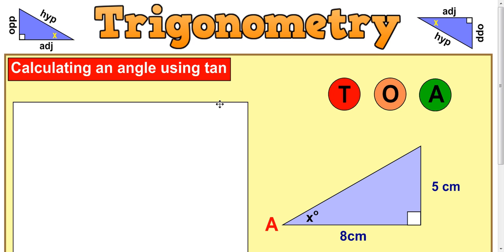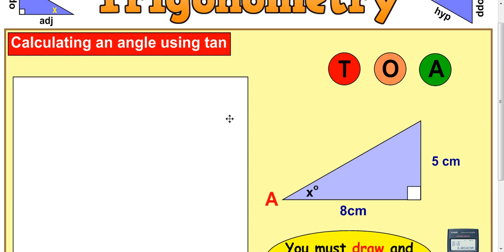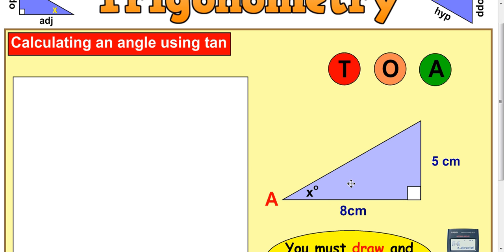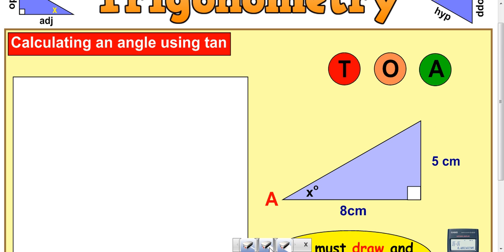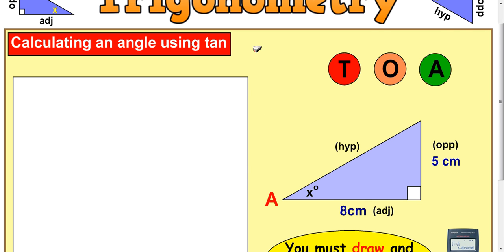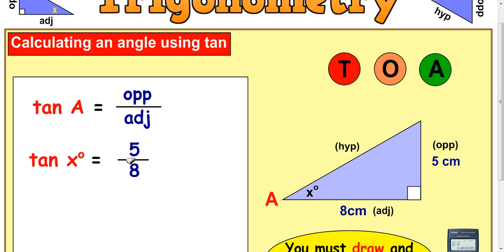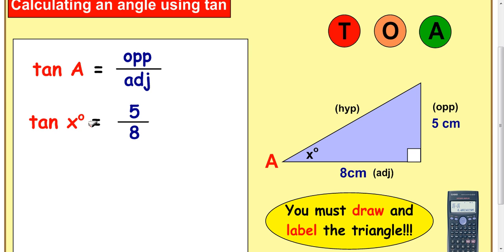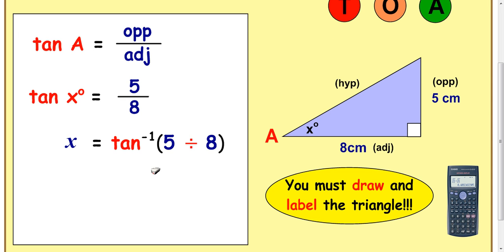Trigonometry - Calculating an angle using TAN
A Maths lesson showing you how to calculate an angle using the Tangent ratio